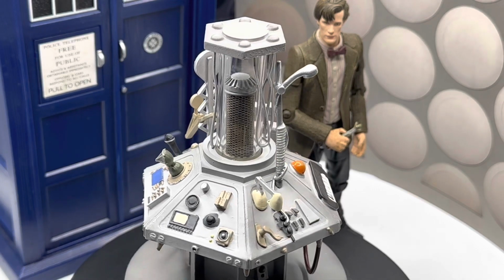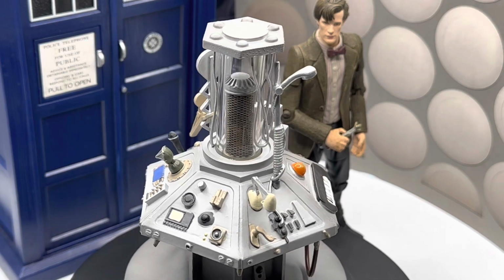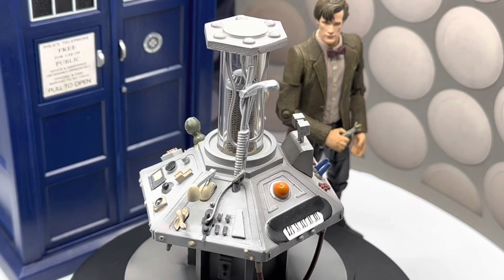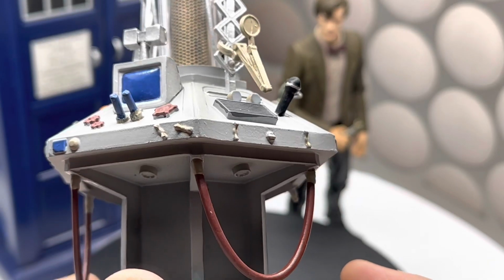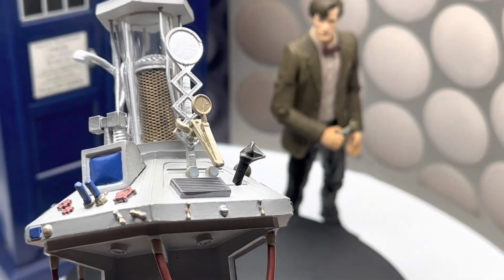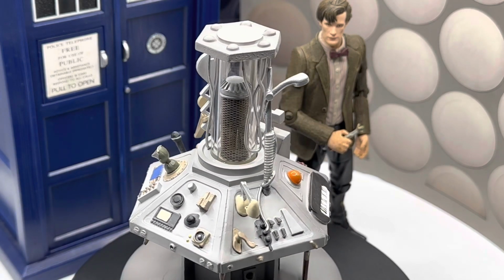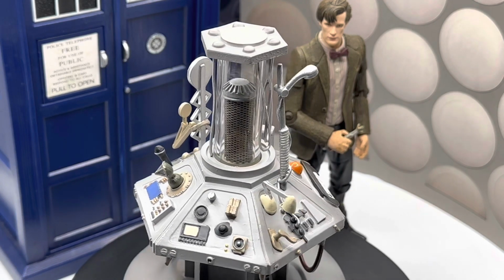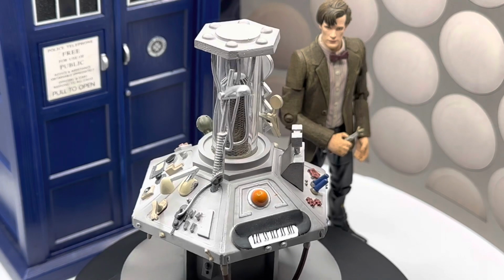Review - Doctor Who: The Eleventh Doctor’s Junk TARDIS Console from Hero Collector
Yes - a new arrival from Hero Collector and Eaglemoss!! Beyond my expectations to ever see this, but it was worth the wait!

The “homemade” Junk Console as featured in the Doctor Who episode “The Doctor’s Wife” starring 11th Doctor Matt Smith is finally in the collection and proves there is still hope around those Eaglemoss models that made it into production.

What do you think of it? Any good? Join me for a nice close up examination!